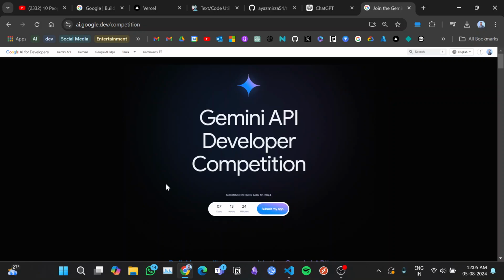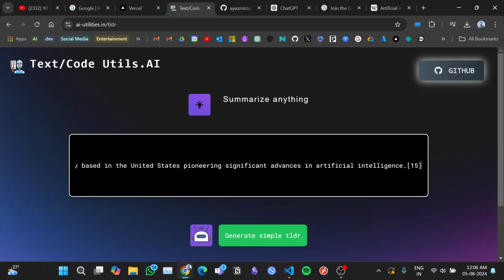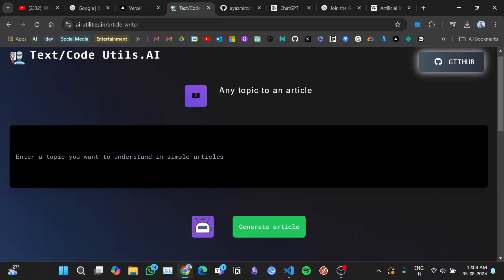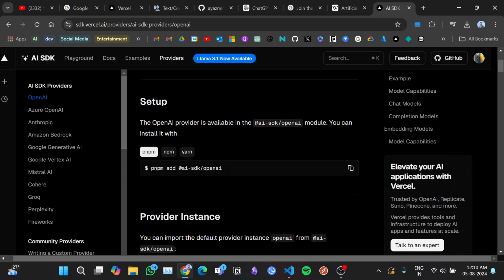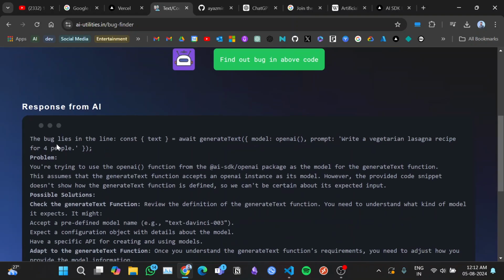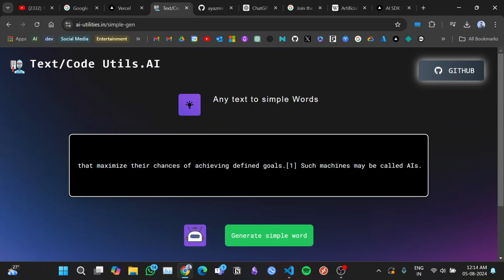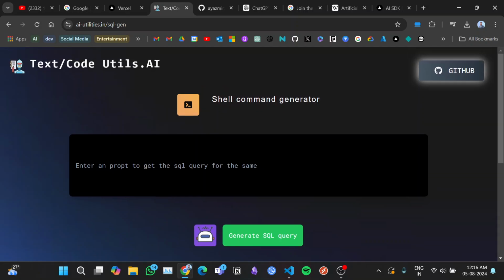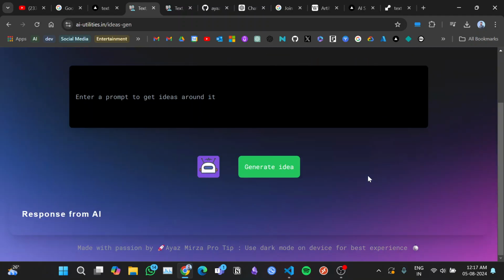Gemini API Developer competition app walkthrough....✨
My application comprises a list of versatile tools designed to address various text and code-related use cases. These tools are powered by the Gemini API, which enables the application to deliver tailored outputs that meet users' specific needs. Each tool functions by utilizing a custom prompt that is passed to the Gemini API, ensuring that the generated results are relevant and precise.